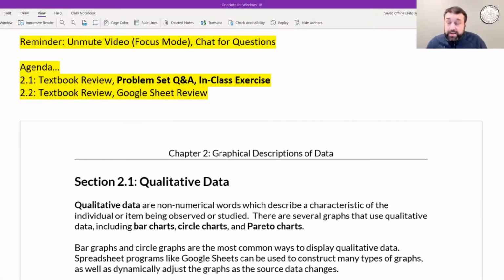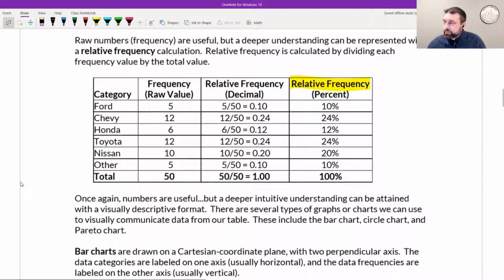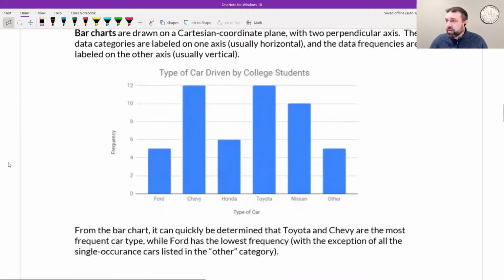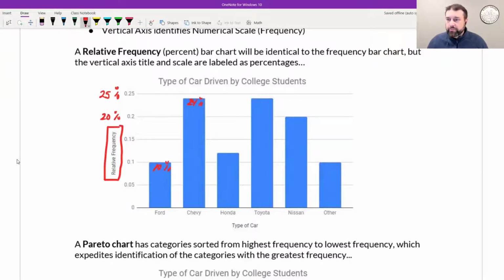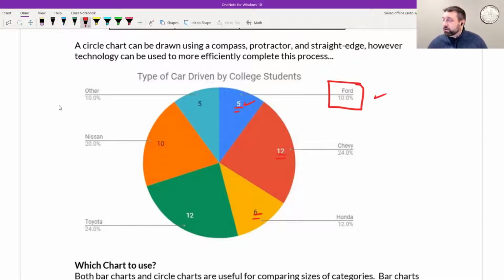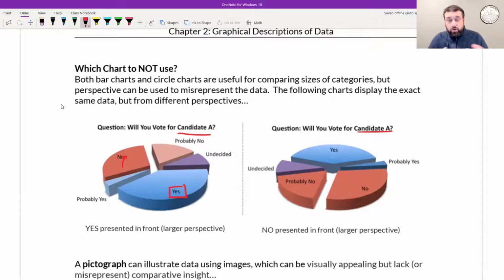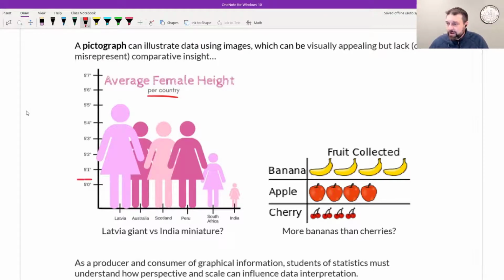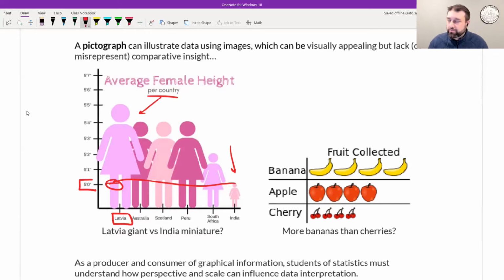2.1 Qualitative Data and Charts